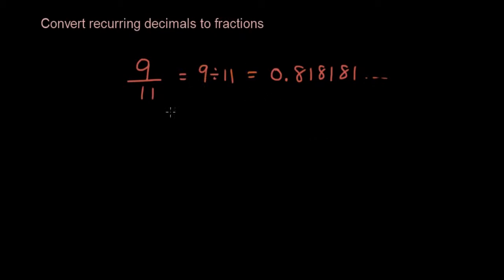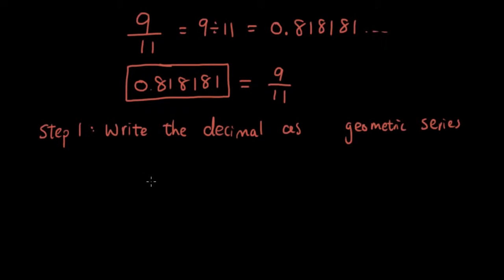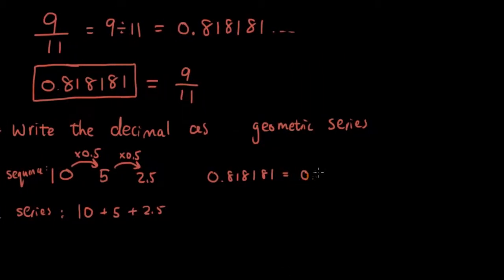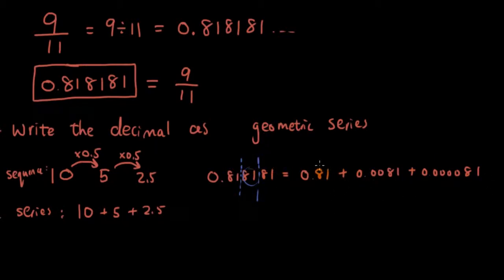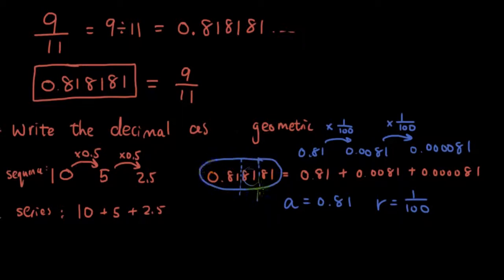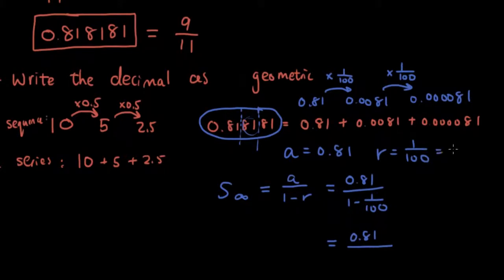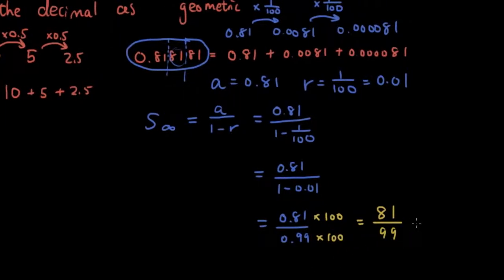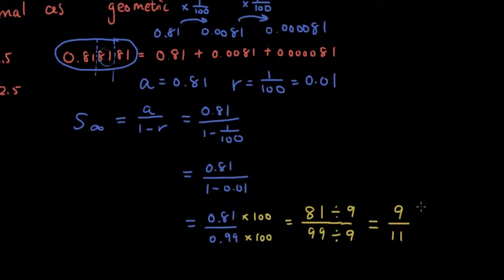Sequences and series lesson 6 - convert recurring decimals to fractions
Today we learn a technique to convert recurring decimals to fractions using the geometric series sum to infinity equation.